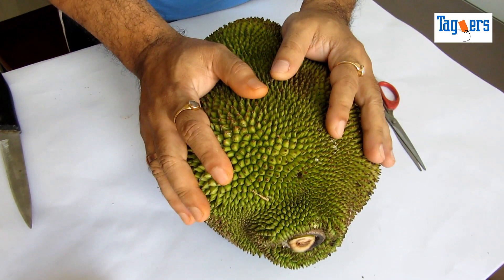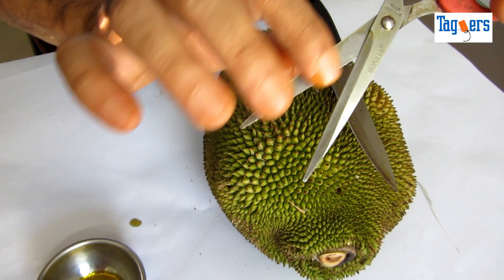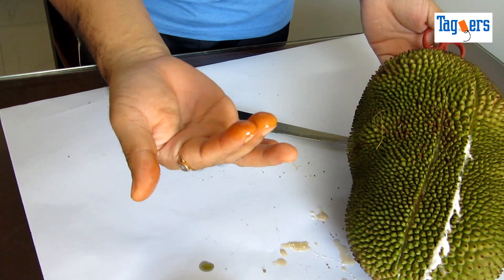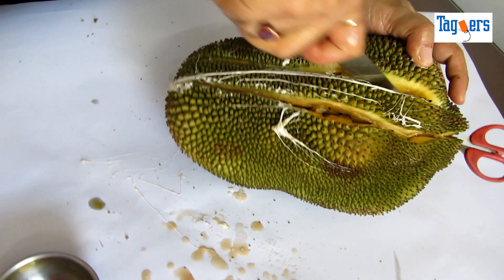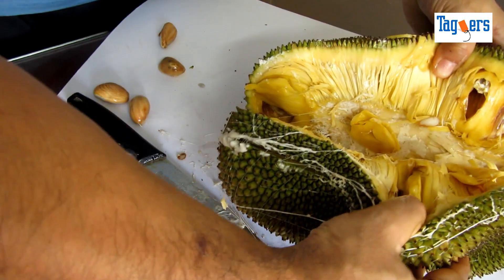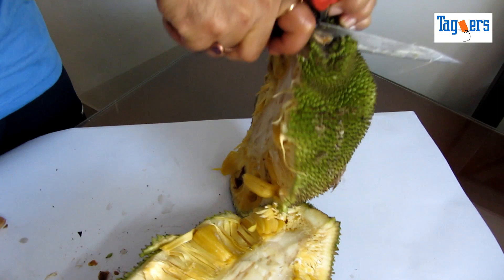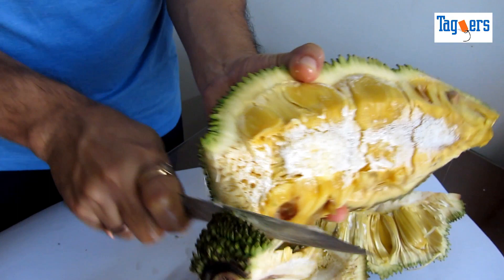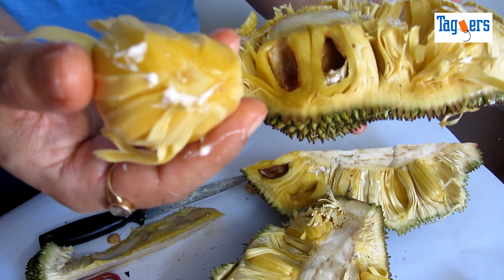Easy way to cut open JACK FRUIT